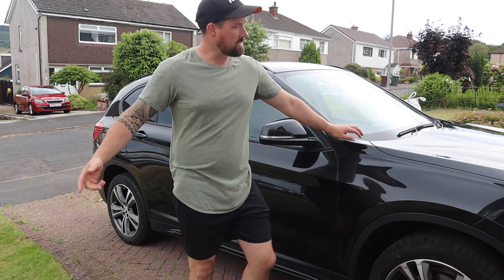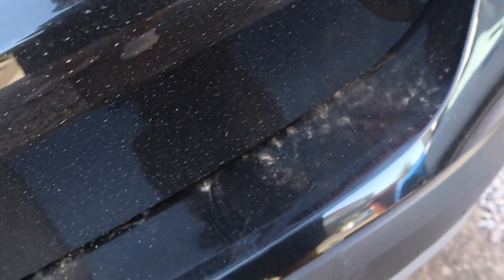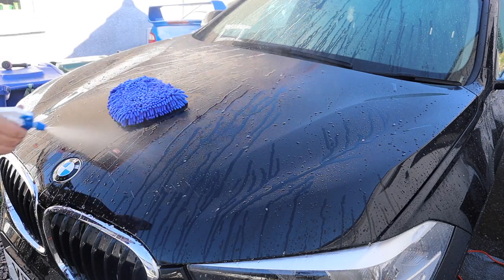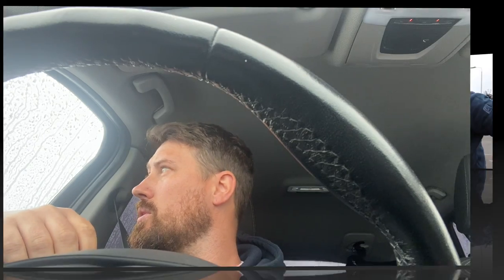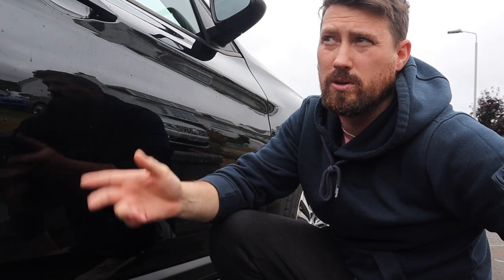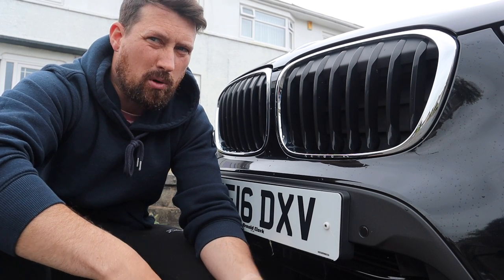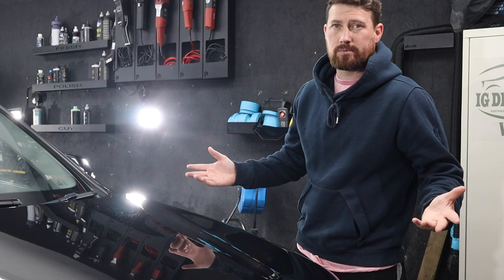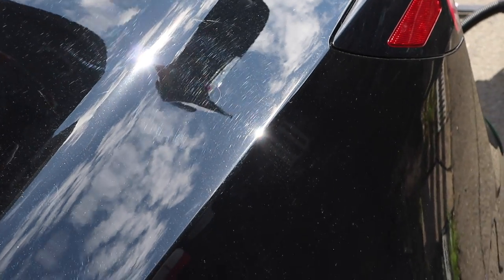Did a HAND Car Wash Ruin my car?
In todays video I am taking my car to hand car wash to see just how well they clean it and if they inflict any damage.

In order to do that I am going to clean and polish the bonnet then assess if any new swirls have been inflicted.

I have then left the rest of the car covered in around 1000 miles worth of road grime and bug splats to see how well the car is cleaned.

Links to Typical products I use.

EZ big brush
EZ barrel brush
EZ mini brush
Meguires Wash buckets
Grit Gaurds